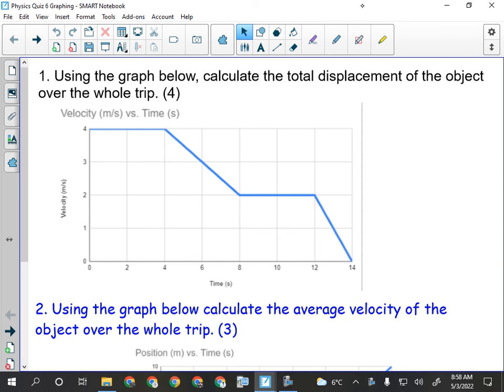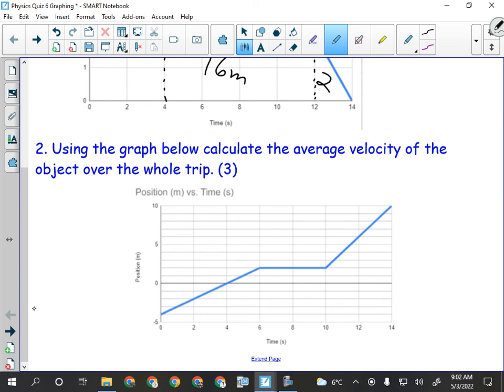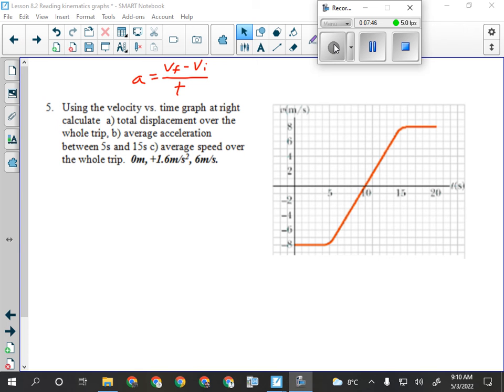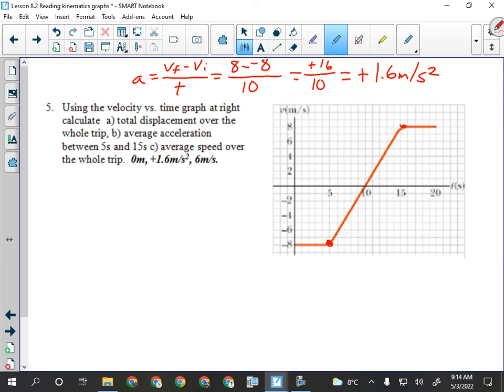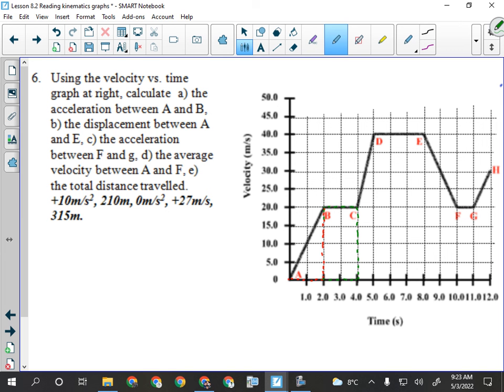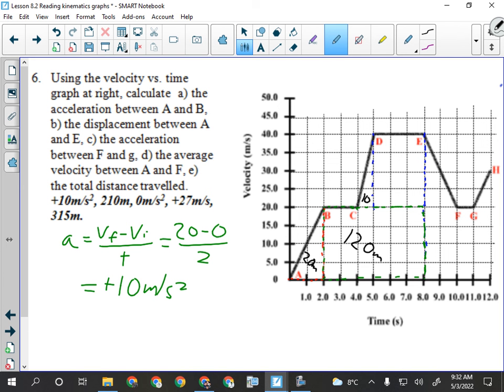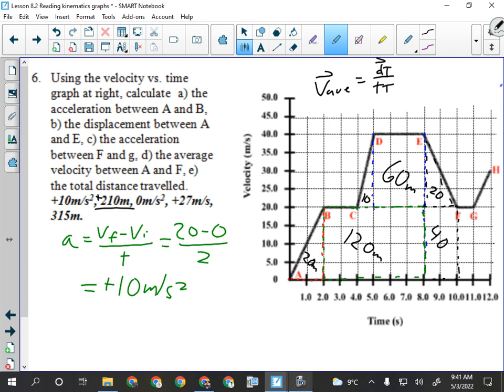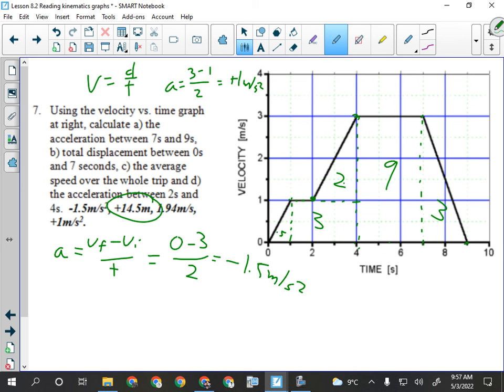Science 10 Unit 3 Lesson 8 3 Velocity vs Time Graphs Part 2